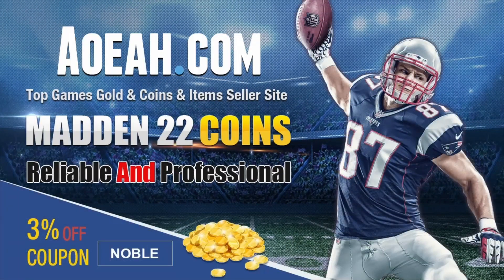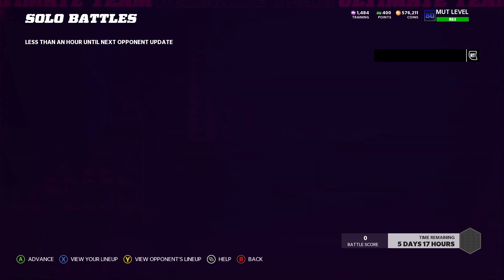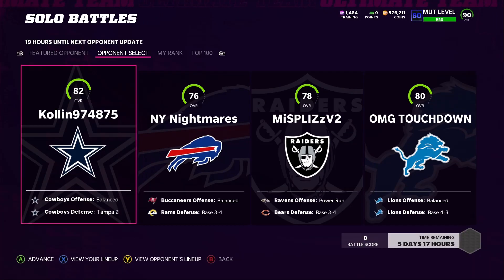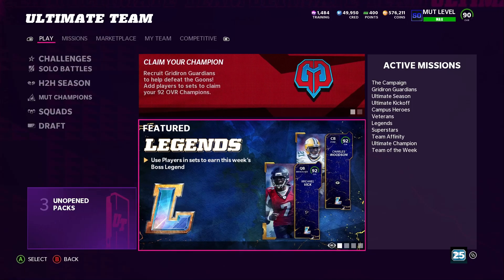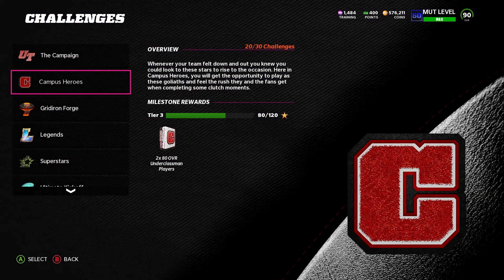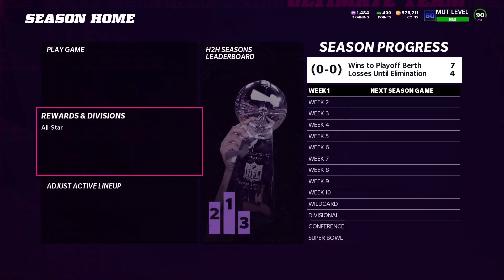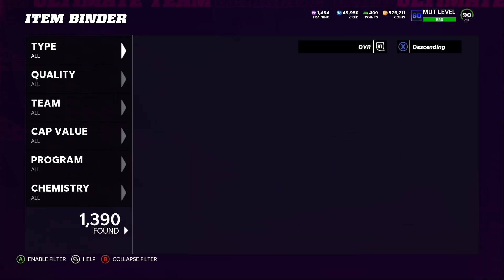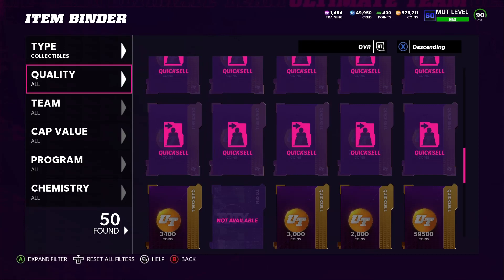THE BEST WAY TO MAKE TONS OF COINS IN MADDEN 22!